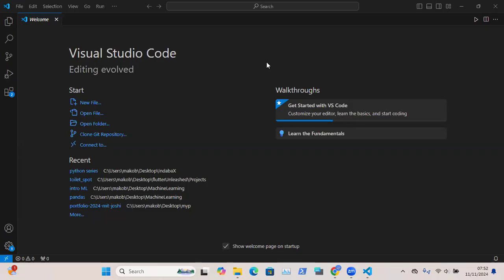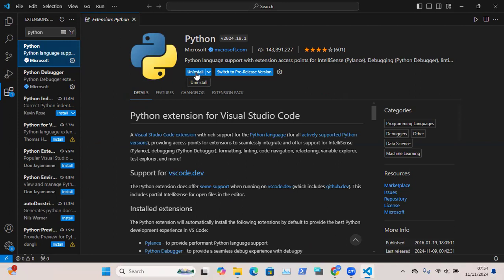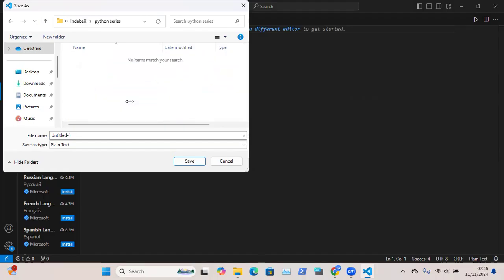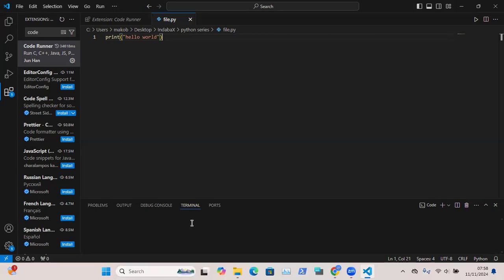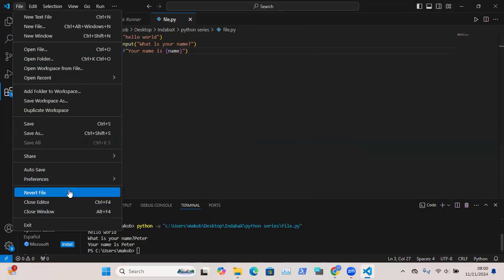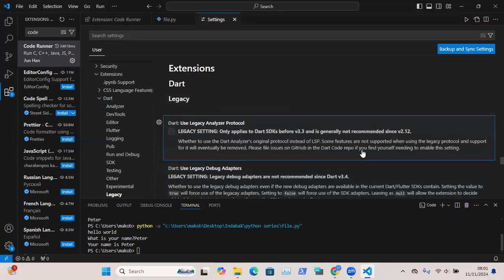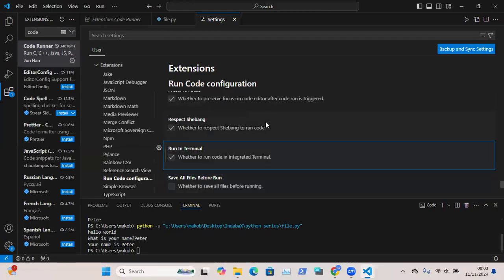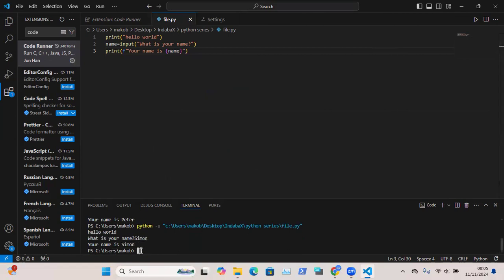Getting Started with Python: Installation and Top Platforms Explained (Part 2)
Welcome to CodeSpark Technology! In this video, we explore the various ways you can run Python on your machine, whether you're just starting out or looking for new options to boost your productivity. We'll guide you through setting up Python using popular tools like VS Code, REPL, IDLE, and even online notebooks such as Google Colab. Plus, we dive into the installation process to get you up and running smoothly.

Not only do we cover the technical aspects, but we also highlight Python's powerful versatility and its real-world applications in fields like web development, data science, automation, and more. Whether you're a beginner or an experienced coder, this video is packed with insights to elevate your Python journey.